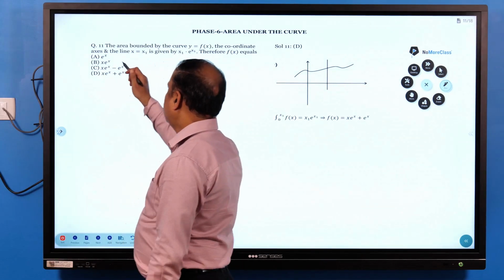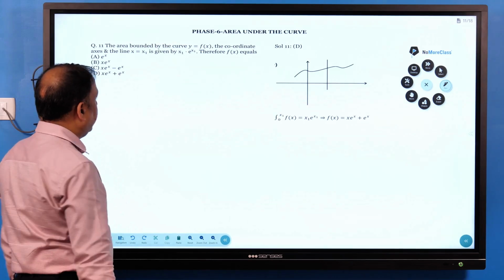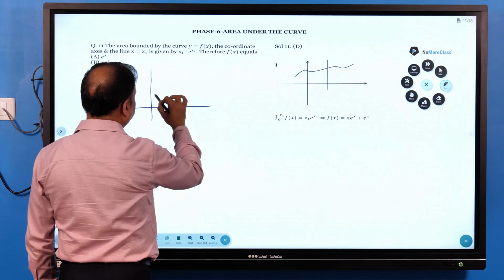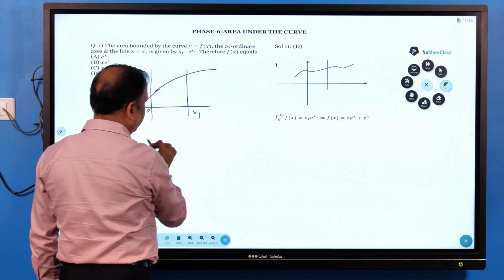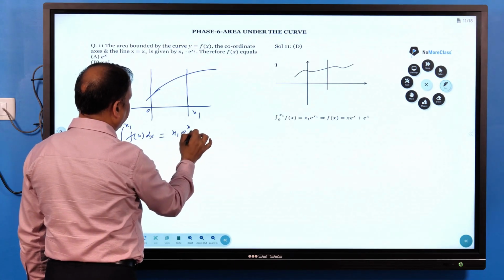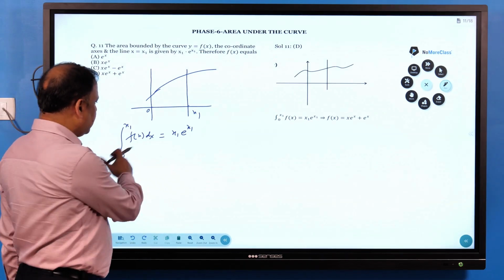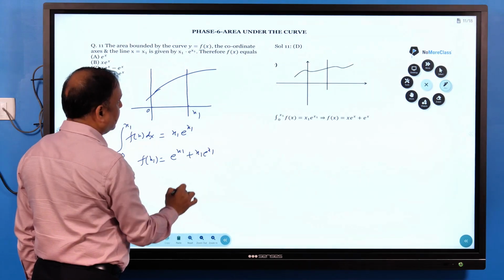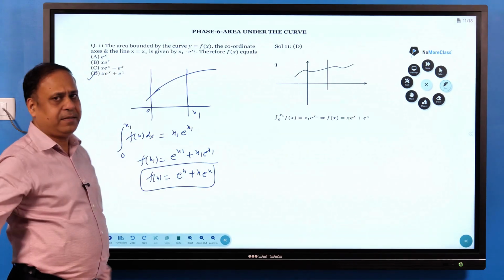Analyzing Function f(x) for Area Bounded by Exponential Curves | Class 12 Math with R S Sharma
Welcome to NoMoreClass, your premier educational platform for Class 12 students aiming to master advanced mathematical concepts as per CBSE and ICSE standards. Under the expert guidance of Mr. Radhey Shyam Sharma, this session focuses on determining the function f(x) for areas bounded by given curves and axes. Mastering this technique is essential for success in competitive exams like IIT JEE and NEET.

About NoMoreClass and Mr. R S Sharma:

Based in Bangalore, NoMoreClass integrates traditional educational values with innovative learning methodologies, equipping students with the tools and insights necessary for excellence in mathematics and related disciplines.

Mr. R S Sharma, a distinguished IIT Delhi alumnus with over 25 years of teaching excellence, is celebrated for simplifying complex mathematical theories into clear, engaging lessons. His precise teaching style ensures comprehensive mastery of mathematical techniques, crucial for both academic success and practical application.

Session Overview:

In this session, we investigate the function f(x) given the area bounded by the curve y = f(x), the coordinate axes, and the line x = x₁ is provided by x₁ · e^x₁. Understanding how to identify and derive functions based on area constraints is an essential skill in integral calculus.

Core Learning Objectives:

Understanding Function Derivation:

Explore the relationships between functions and the areas they enclose with axes and lines.
Learn to interpret how these relationships facilitate the derivation of functions like f(x).
Applying Integration Techniques:

Master techniques required for integrating functions to align with specific area constraints.
Grasp the importance of using given conditions to solve for unknown functions accurately.
Enhancing Analytical Skills:

Develop strong analytical skills by transforming given conditions into actionable mathematical expressions.
Enhance logical reasoning and calculus fluency to tackle diverse problems involving function derivation.
Guidance from R S Sharma:

Mr. Sharma’s mentorship emphasizes linking theoretical concepts with practical applications, ensuring thorough preparation for exams and future academic pursuits. Following his guidance provides a robust understanding of integral calculus and its real-world applications.

Session Benefits:

Curriculum Alignment: Content aligns with Class 12 CBSE and ICSE standards, ensuring comprehensive board exam preparation.
Competitive Exam Focus: Techniques reflect those needed for success in national competitive exams like IIT JEE and NEET.
Comprehensive Learning: Engage with interactive teaching methods, complemented by digital resources for sustained academic growth.
Practice and Improvement:

Exercises: Participate in structured exercises to practice deriving functions and solving integrals.
Problem-Solving: Apply learned techniques to challenges, enhancing confidence in deriving and integrating functions.

Join NoMoreClass for an academic journey that promises growth and mastery of mathematical concepts. Our platform provides essential tools and insights for understanding and calculating areas based on functional constraints, paving the way for academic and competitive success.

Elevate Your Potential:

Enhance your calculus skills with NoMoreClass by advancing your understanding of integration techniques and problem-solving abilities, setting you up for achievements in academics and beyond.

Stay Updated: Keep informed with educational content designed to enrich academic and competitive excellence.
Embark on this learning journey with us, unlocking your potential in mathematics and preparing for future academic achievements. Let NoMoreClass be your partner in achieving excellence beyond the classroom.